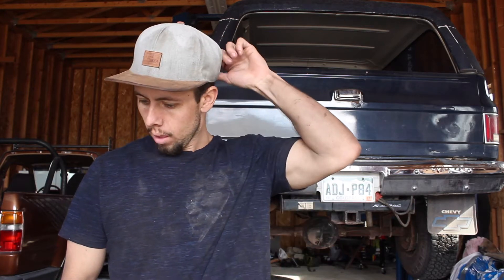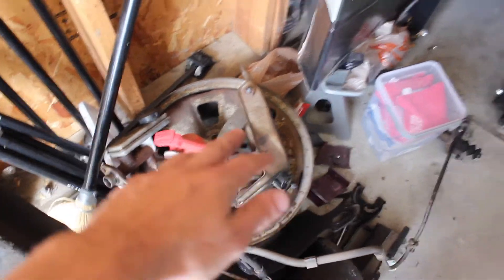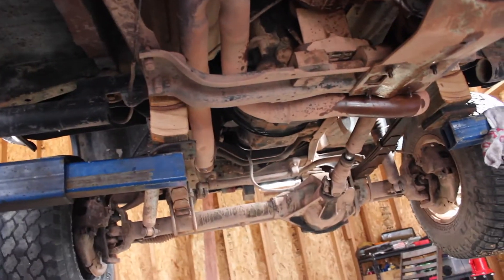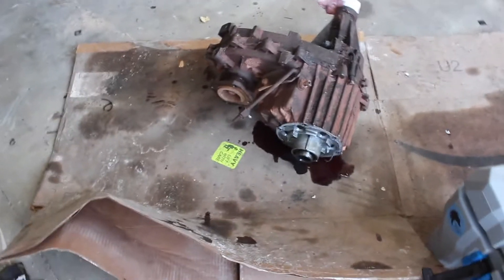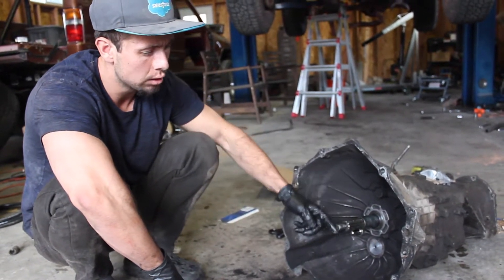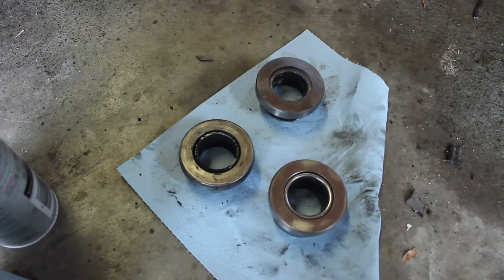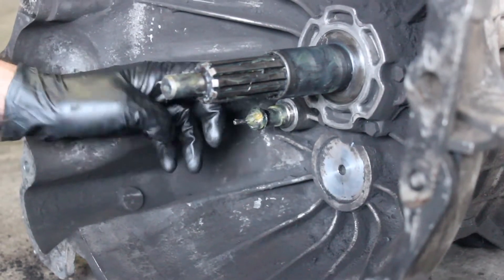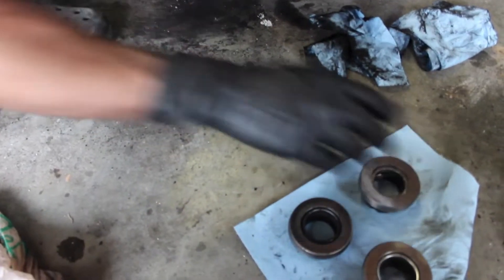1984 K5 Blazer Upgrade: SM465 swap to NV3500 Part 1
In this video, I'll walk through how to swap a 5-speed into a 1984 K5 Blazer that has a heavy duty 3-speed.